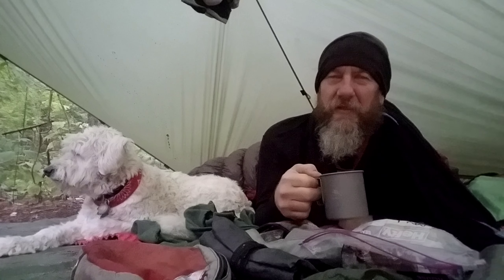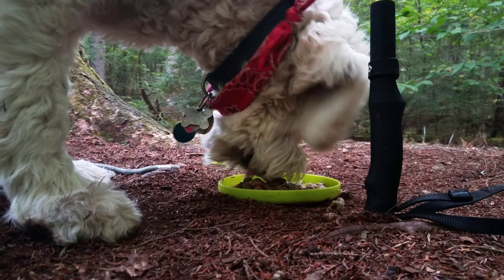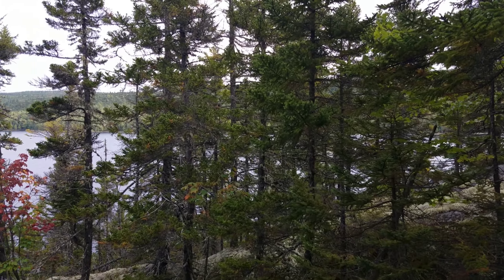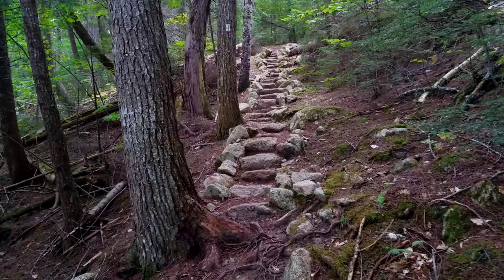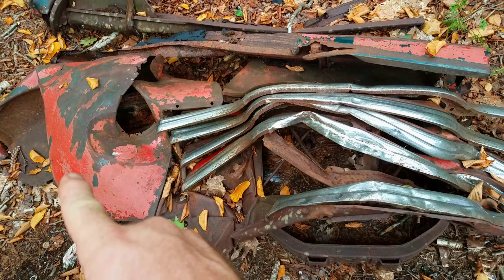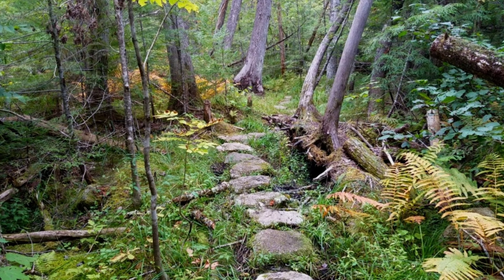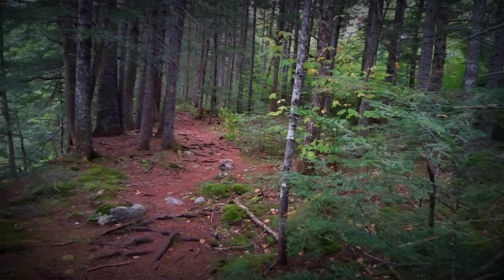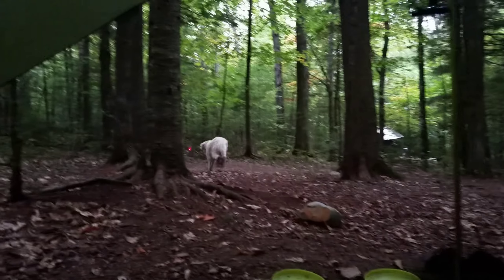DRUNK DRIVING? • NEW LEAN-TO • GARVEY SWIMS • THE BEAUTY IN THE BOGS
Day 3 of our Southbound hike thru Maine's 100-Mile Wilderness. Today we continue past the shores of  Nahmakanta Lake and then follow Nahmakanta Stream to the new Nahmakanta Lean- To for lunch. Highlights include exploring a over-turned abandoned truck and Garvey swimming in the lake. We make camp near the Potaywadjo Spring Lean-To.